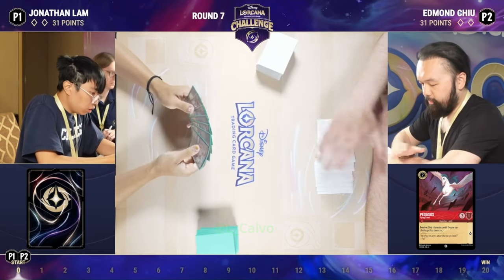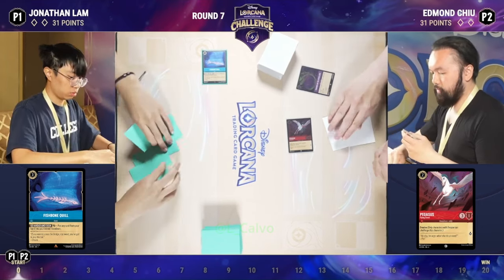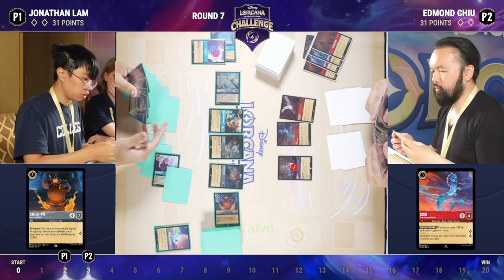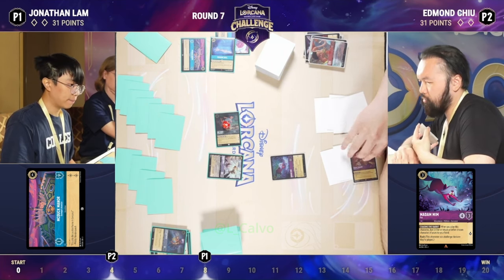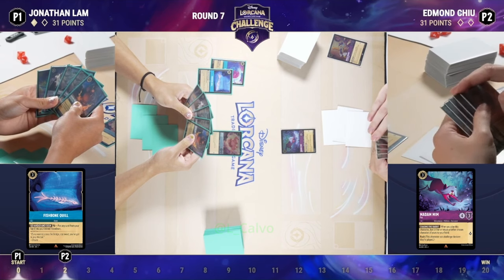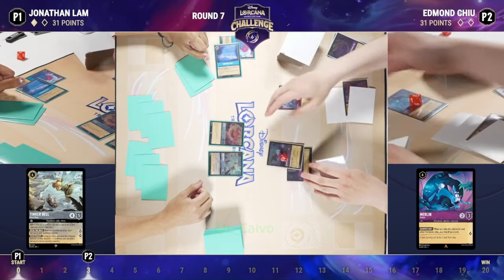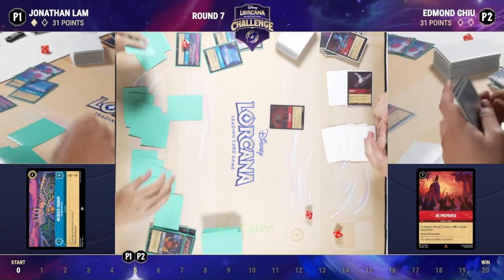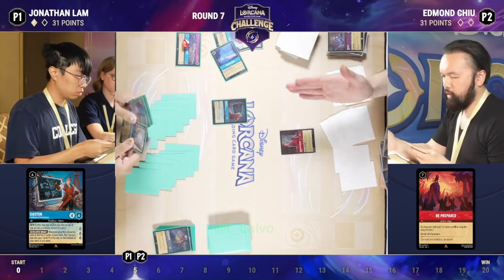Jonathan Lam VS Edmond Chiu l Disney Challenge l Day 1 Round 7 Toronto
Day 1 Toronto l Disney Challenge l Round 7